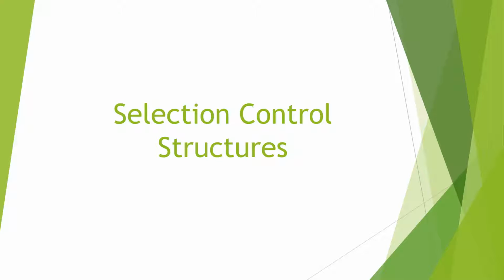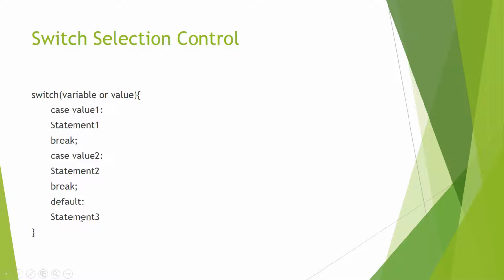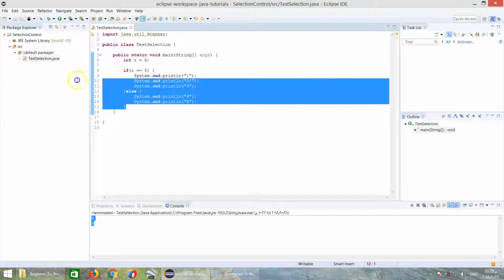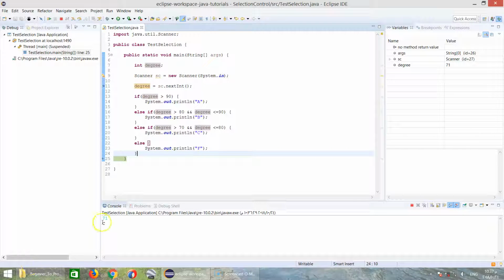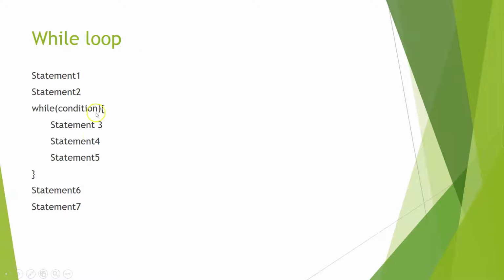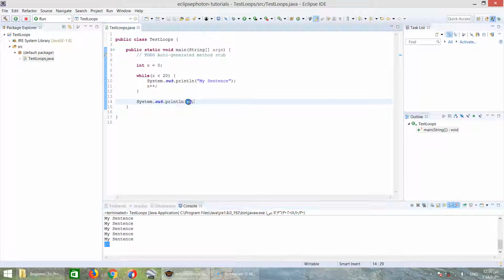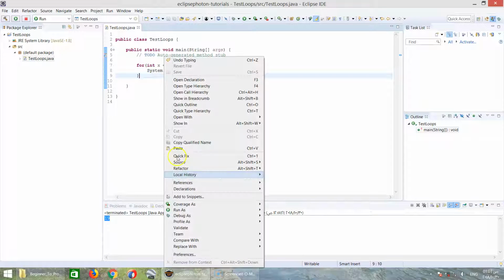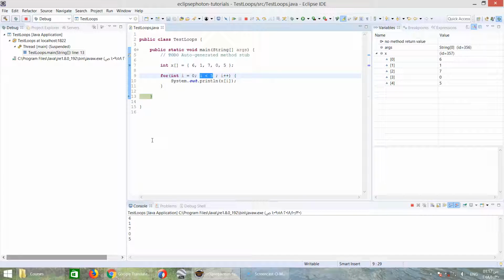Java SE From Beginner To Professional CollectVids Part 02 Control Structures and Loops